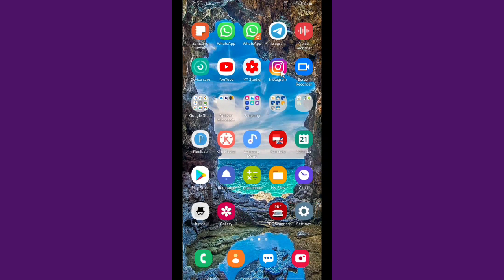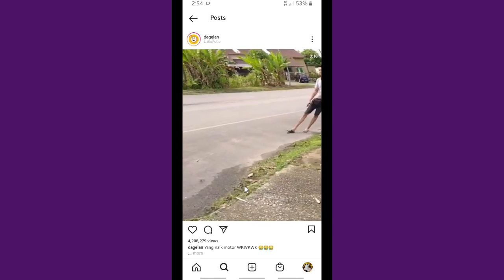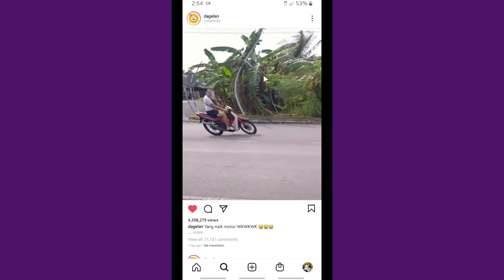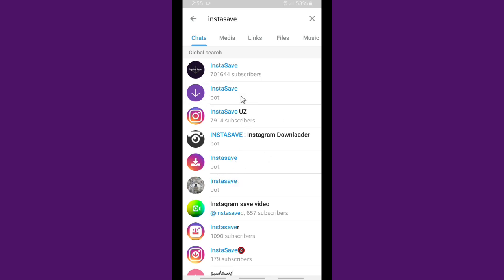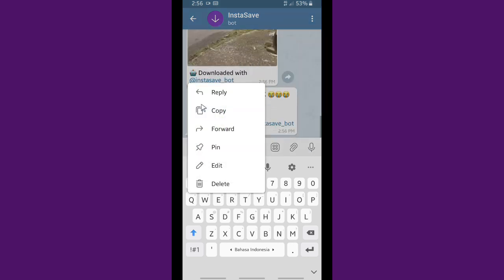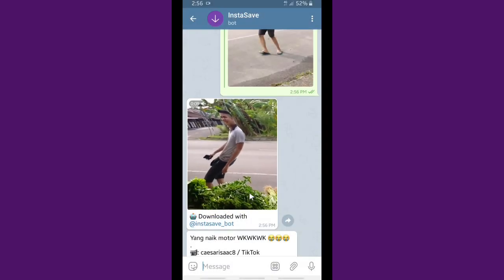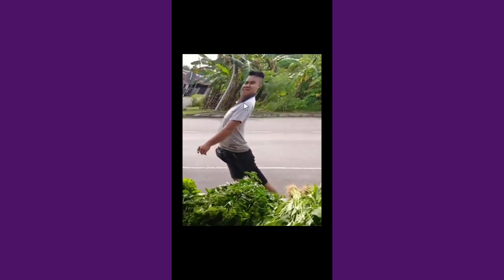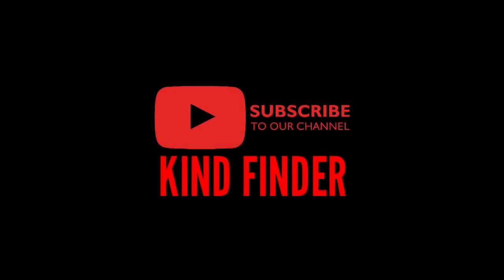How to download Instagram video on Telegram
This video shows you how to download Instagram video on Telegram.

If you want to know how to download Instagram video on Telegram please follow the steps on this video.

Sincerely
Kind Finder